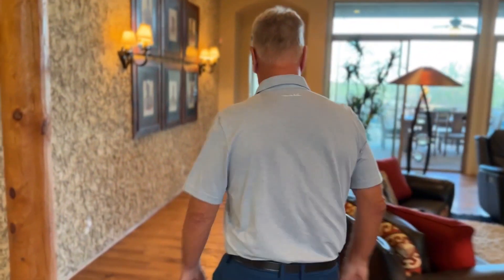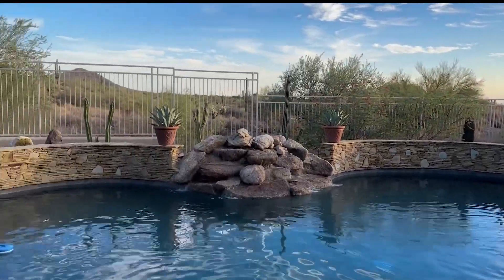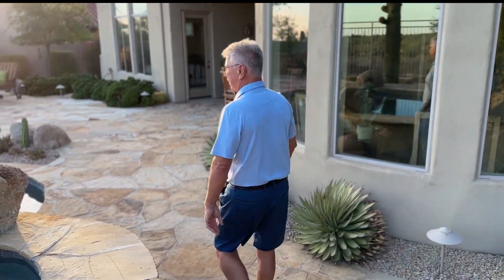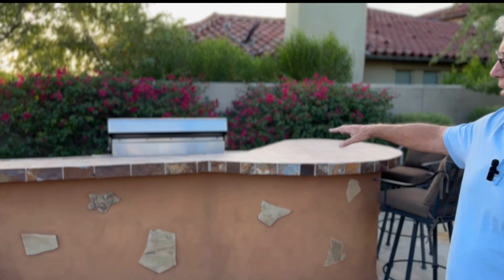Sneak Peek: 7551 Camino Salida Del Sol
5 Things you should know about this incredible home located in Scottsdale North!